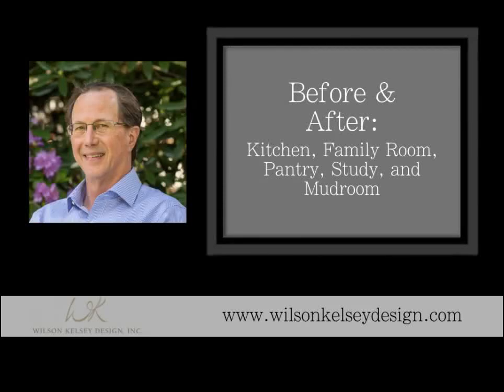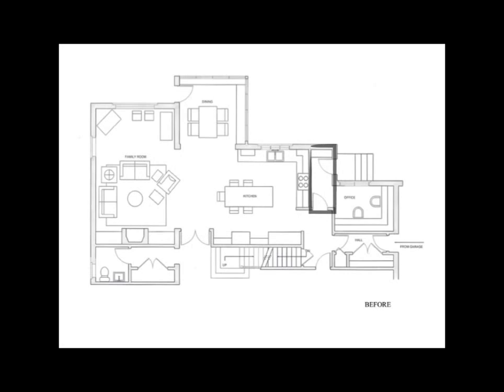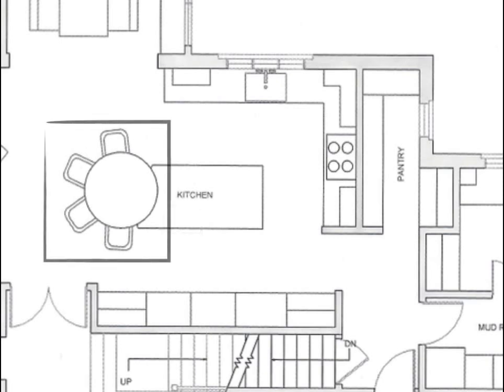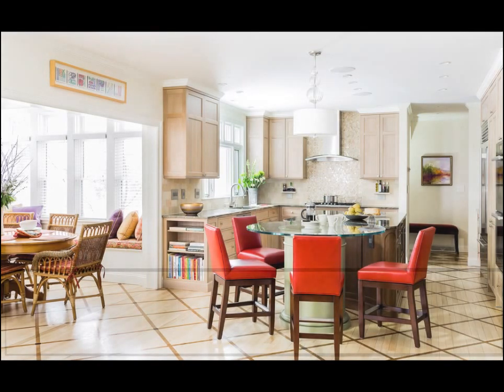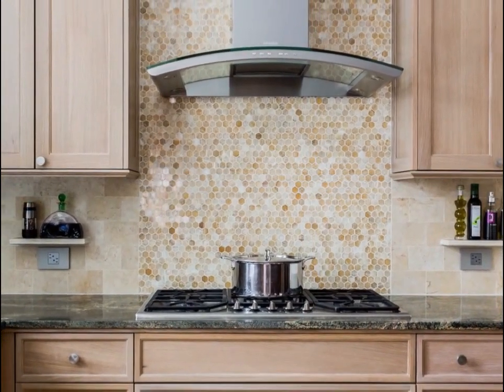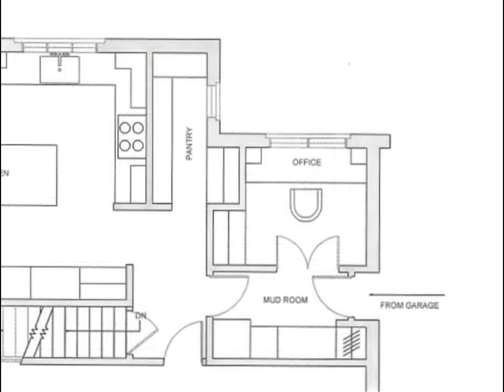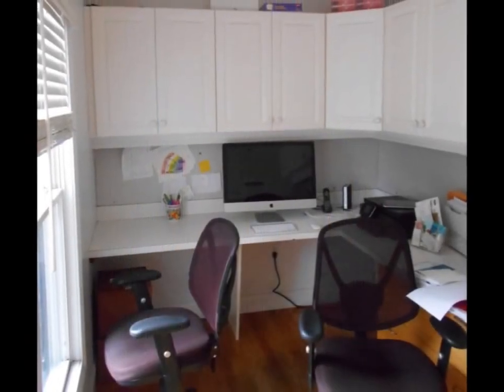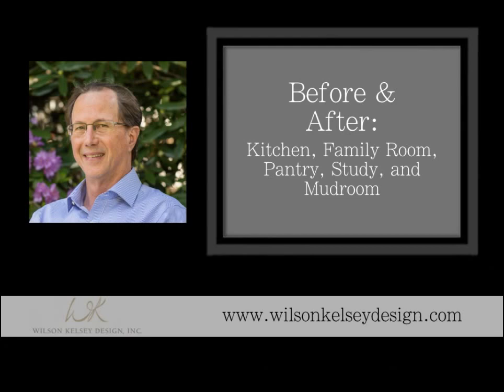Newton Contemporary Traditional Kitchen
Wilson Kelsey Design reconfigures a kitchen and its adjacent rooms for Newton homeowners to enhance the space's functionality, to incorporate sentimental memories, and to create a welcoming space for friends and family.